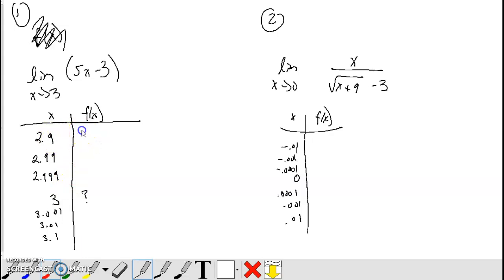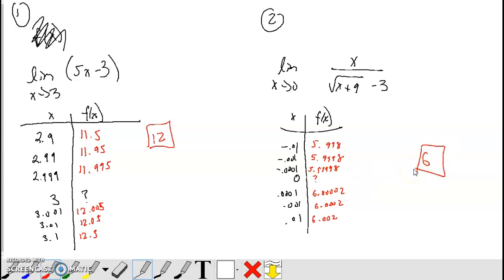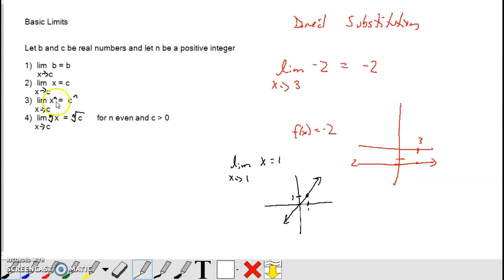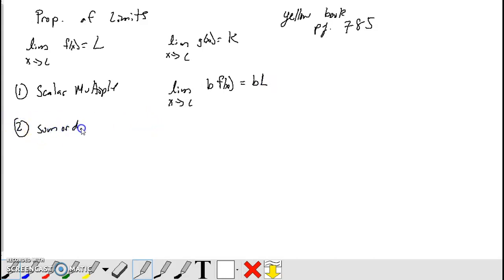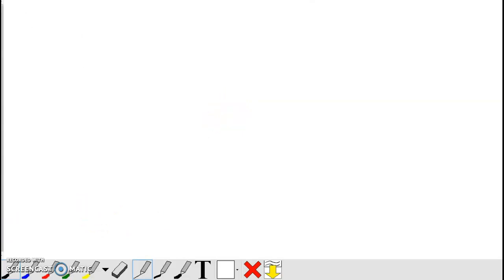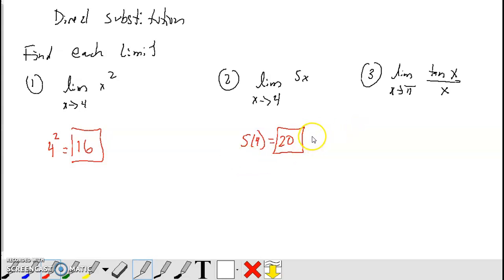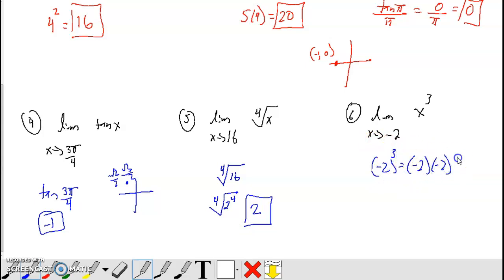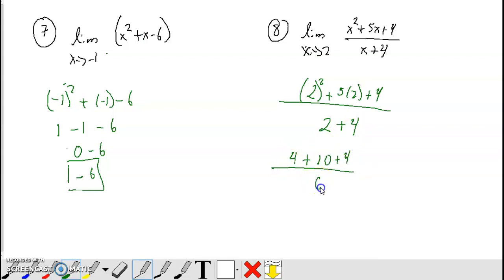Intro to Limits Part 2